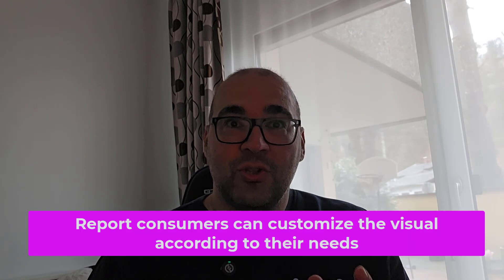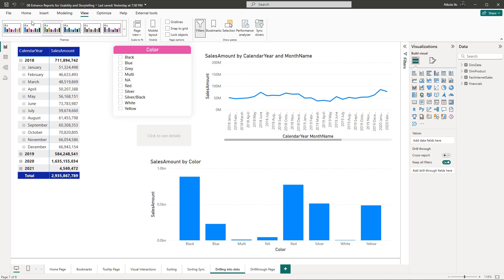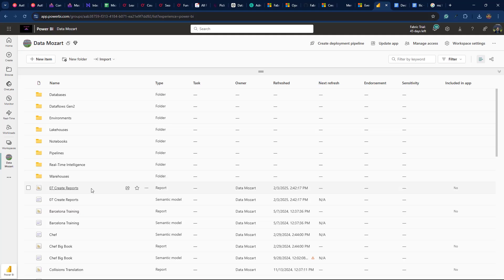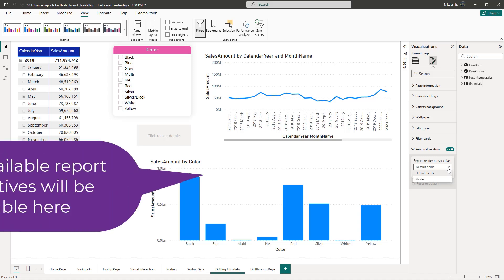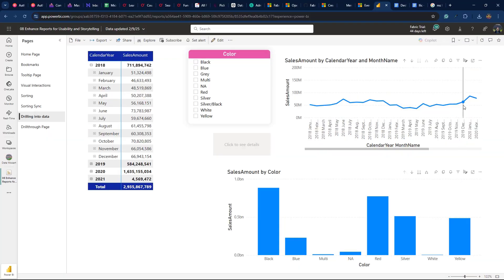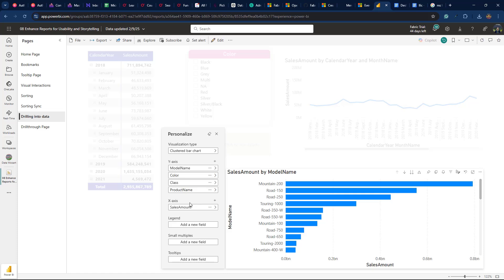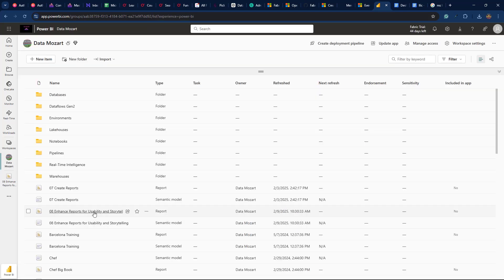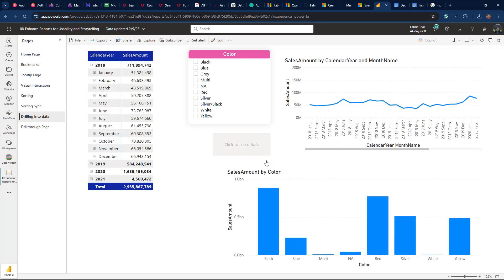Power BI Visualizations for EVERYONE! With Personalize Visuals Feature!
Have you ever had a situation where some of your report consumers asked you to change “that” visual from a clustered column chart to a line chart? Or, to change the measure within the visual from Sales Amount to Order Quantity? Finally, Sarah comes to you and asks to remove the legend from the visual, while Paul wants to keep it there…

I hear you, I hear you…Of course, you had (many) situations like those mentioned above. We’ve all been there! And, that’s where the concept of personalized visuals comes to the rescue.